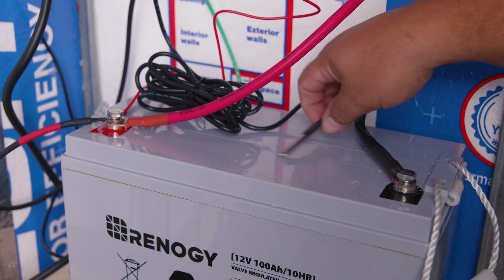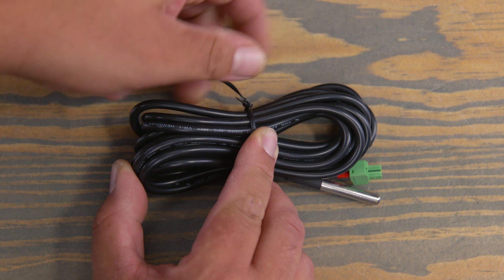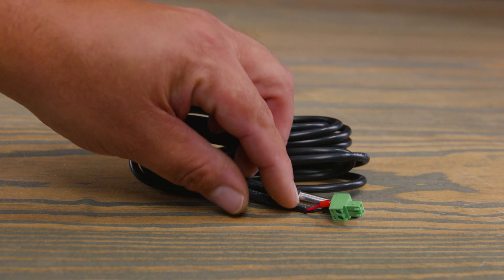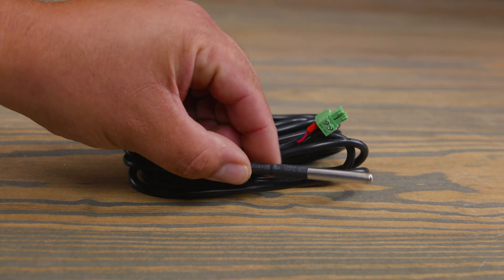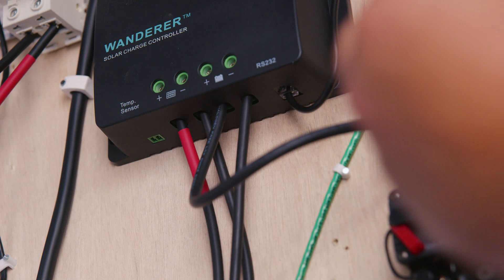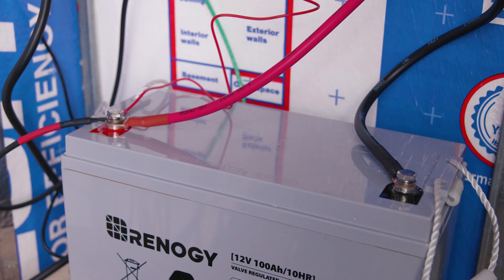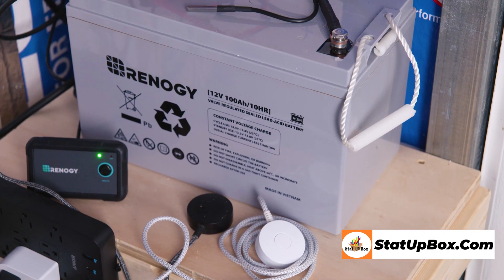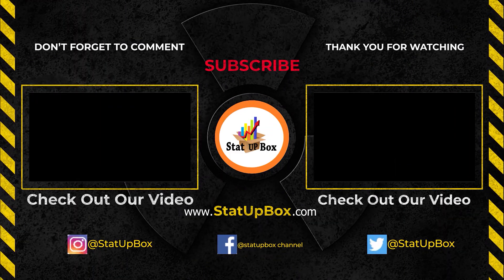How To Install Battery Temperature Sensor Solar Charger Easy Simple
In today's video we are taking a look at how to install a battery temperature sensor for solar charge controller easy and simple.

Things used in the video:
battery sensor
battery shunt
renogy battery monitor
viking battery charger
battery charger
small screwdriver
clamp meter
klein clamp meter
solar panel tester
renogy 200 watt solar panel kit
1000 inverter
renogy 12v 100 ah battery
bt1 Bluetooth module

Switch:
red wolf
dc miniature breaker
ampper battery switch

Fuses:
bojack fuse 120
renogy inline fuse 15a

accesories:
wire stripper
haoguo abs solar double cable
amzcnc hammer lug
jukoonn copper wire lugs
wire cutter
drill set
caulking gun
hole saw kit
pvc conduit
pvc primer
pvc cement
outdoor wood screw
wrench set
screwdriver set

Tools Used:

Home & Kitchen Appliances Used: